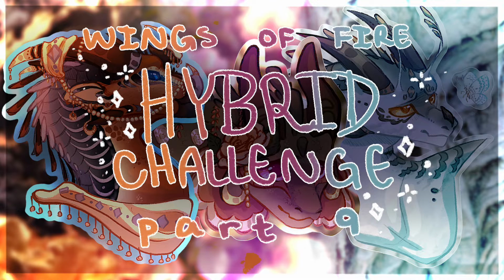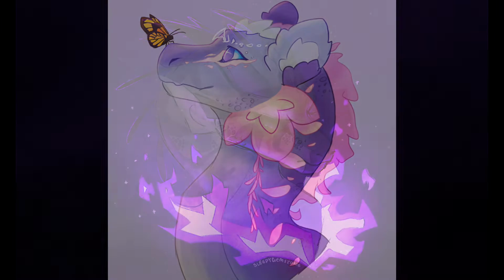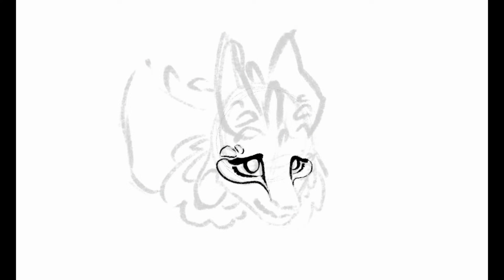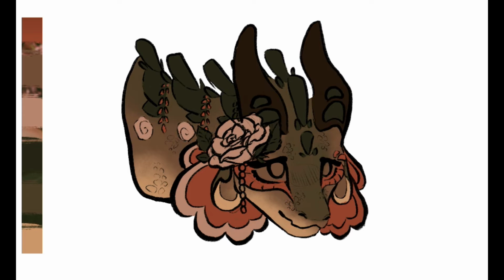Wings of Fire Hybrid Challenge || part 9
Hello again!! I hope you are having an awesome day!!!

Editing app: CapCut

My deviant art: SleepyGemstone